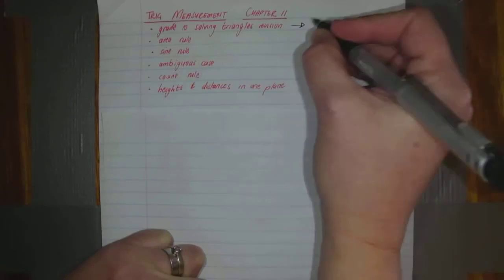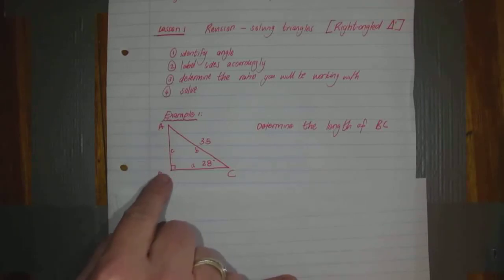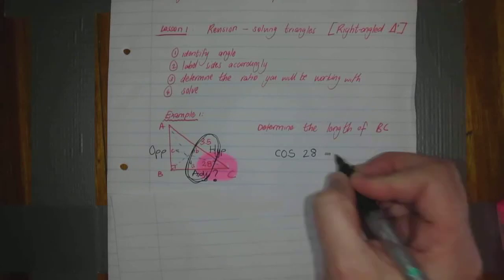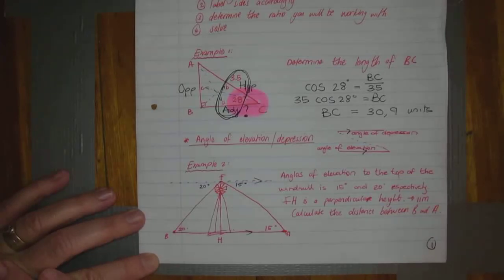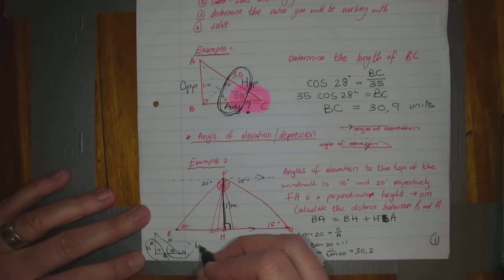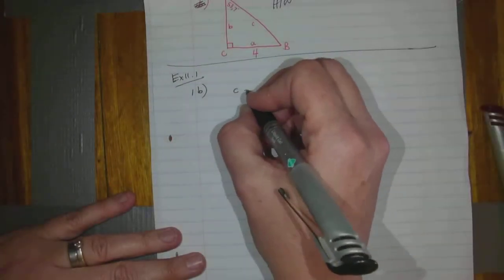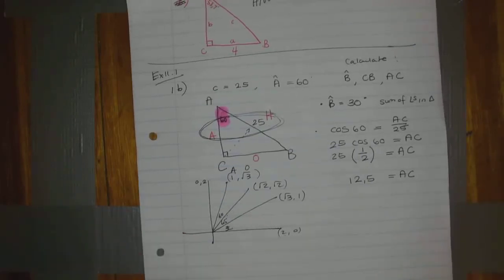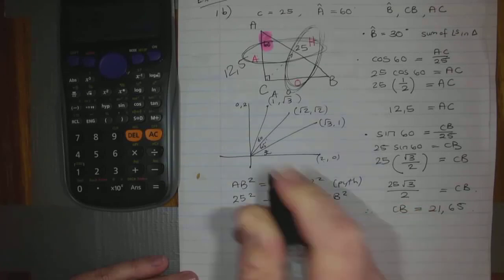Gr 11 Core Maths Trig Measurement Gr 10 Revision